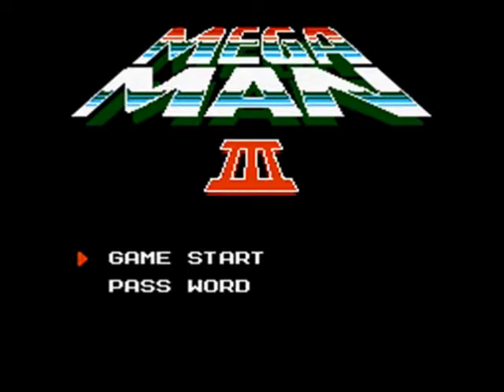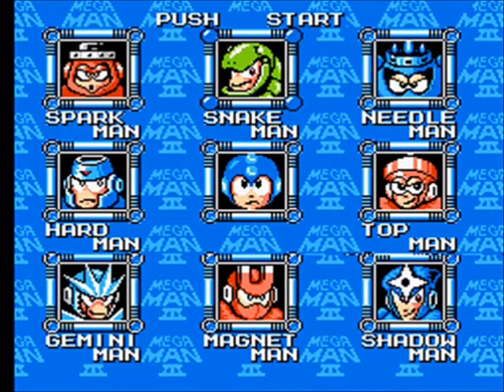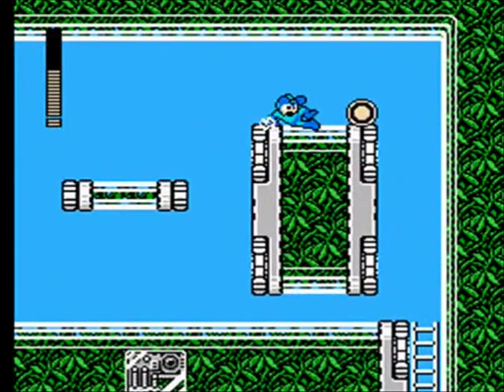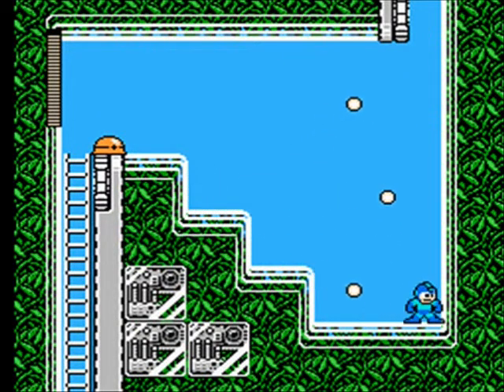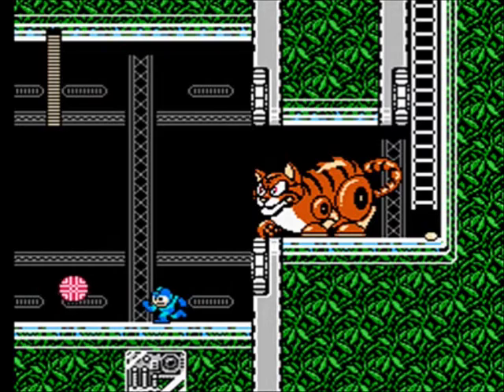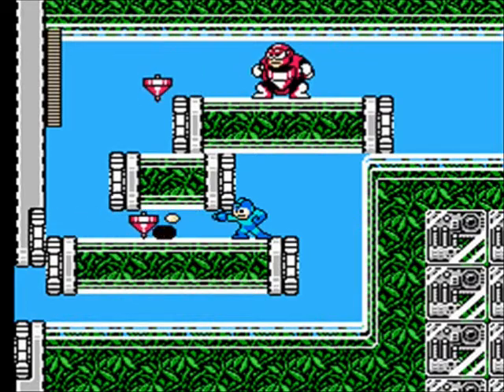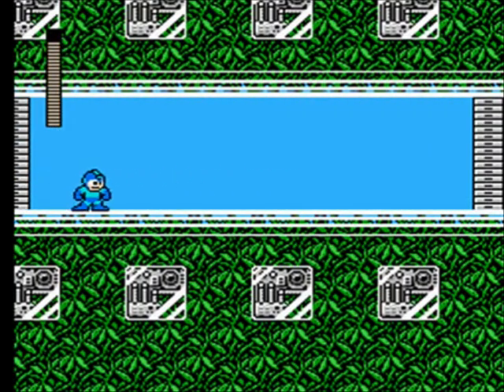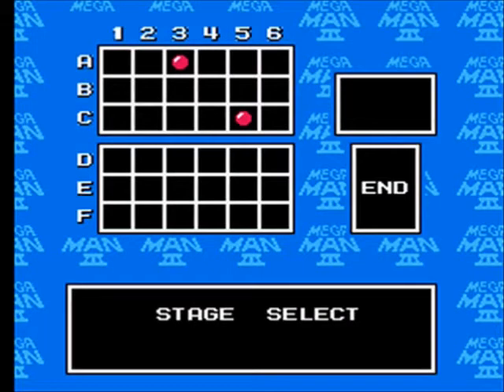IronFury Plays Mega Man 3 - Part 1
Episode 1: Top of the World